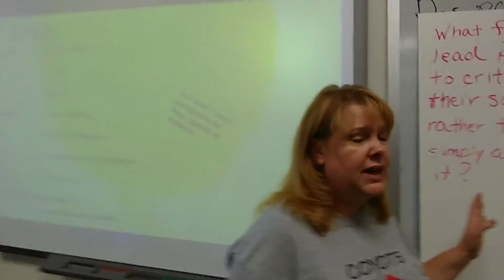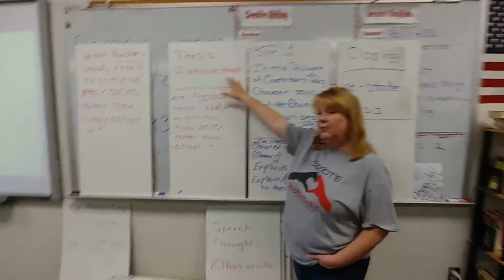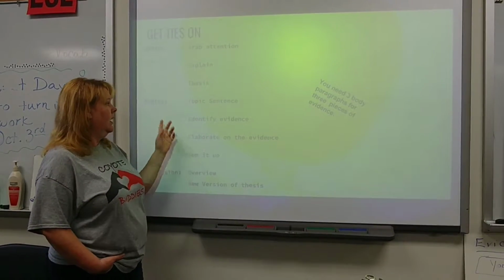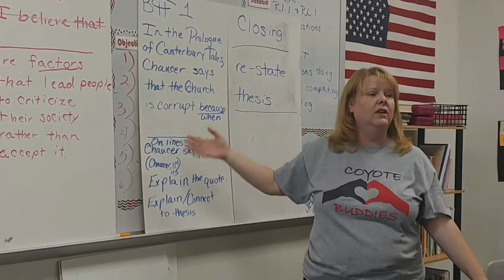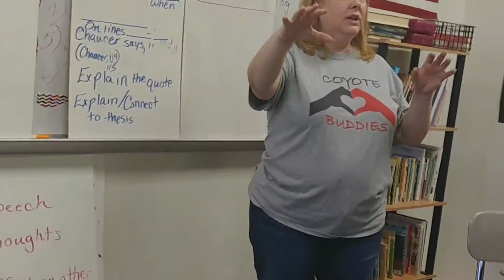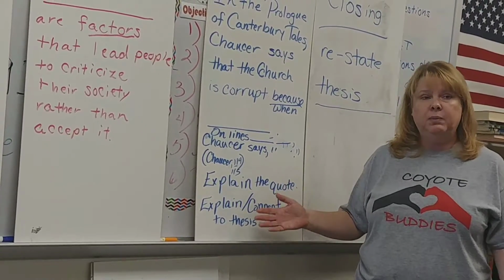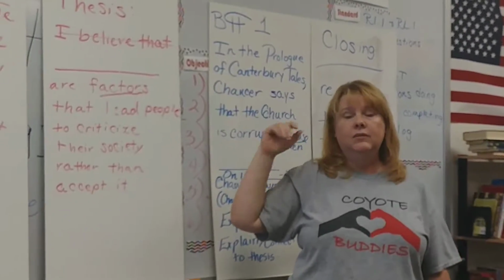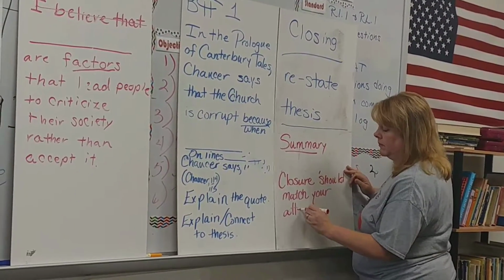Quarter 1 Essay